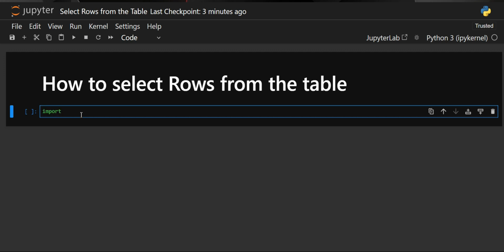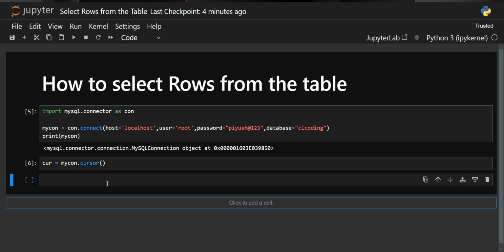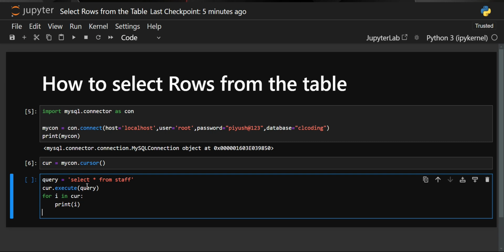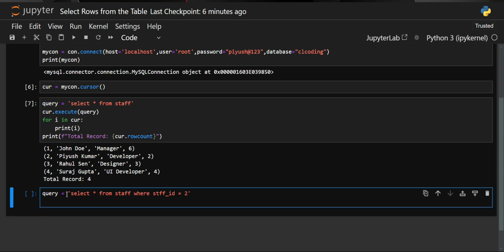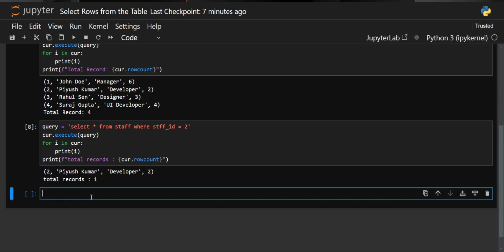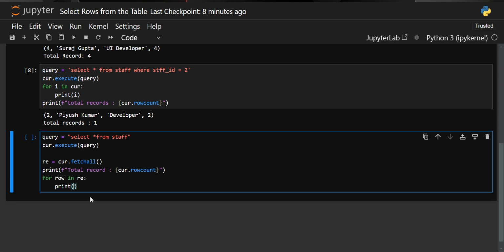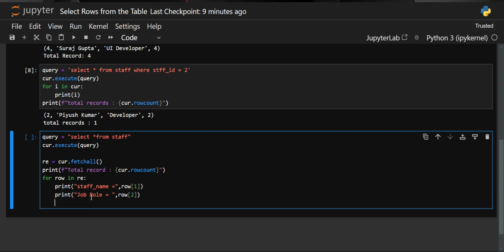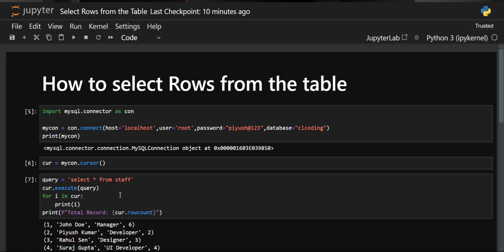MySQL using Python - Select Rows from the Table